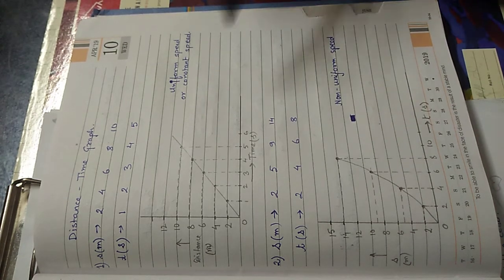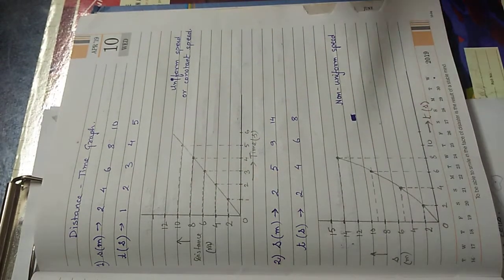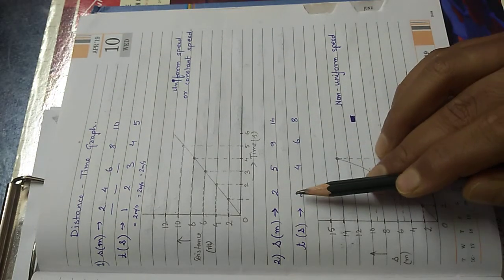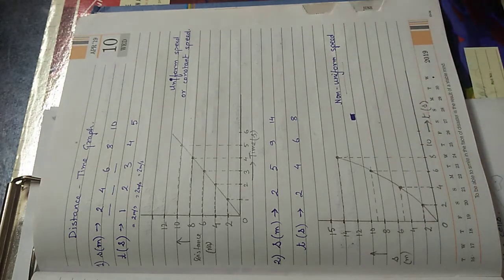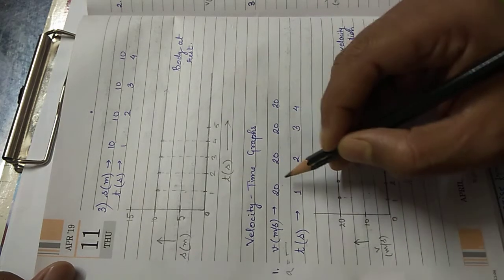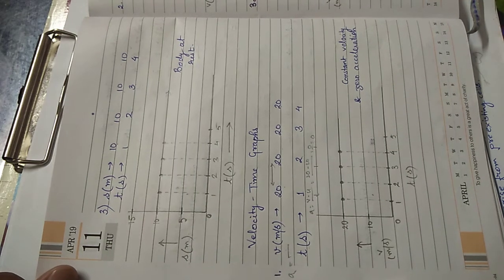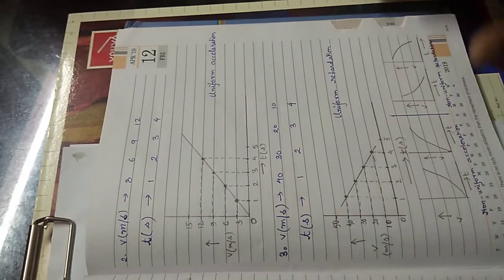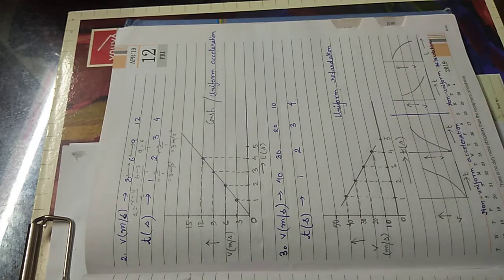Distance -Time and Velocity - Time Graphs & their interpretation - class 9